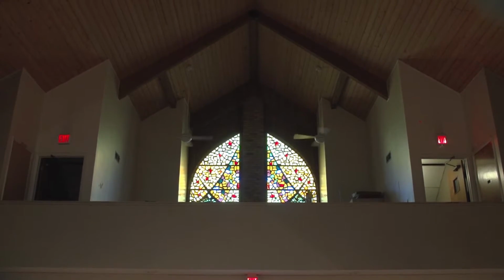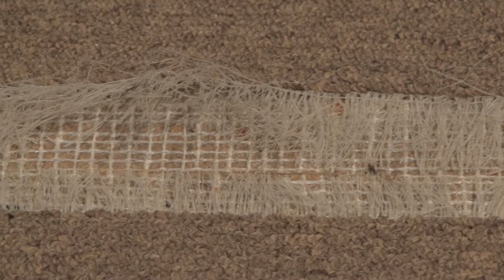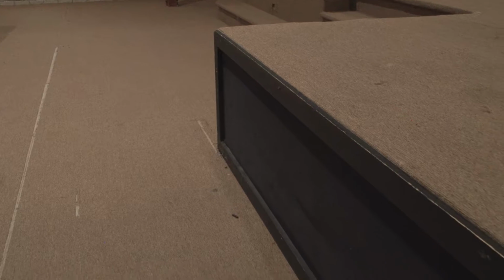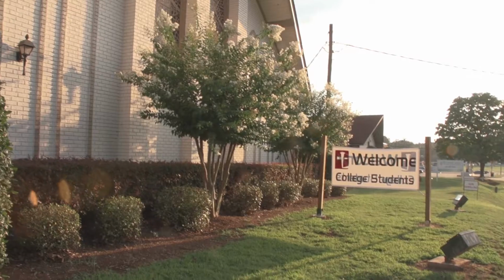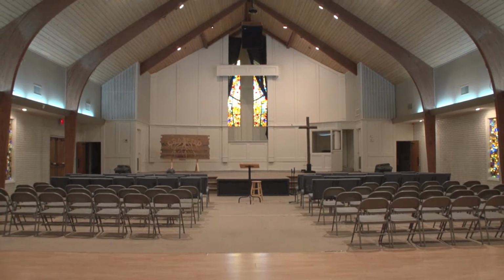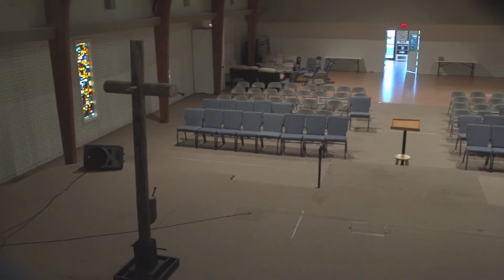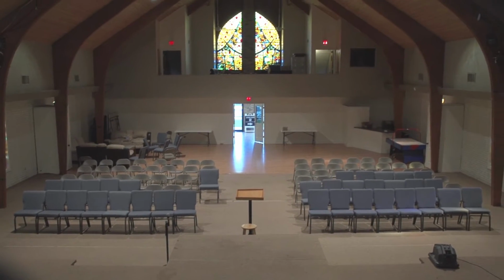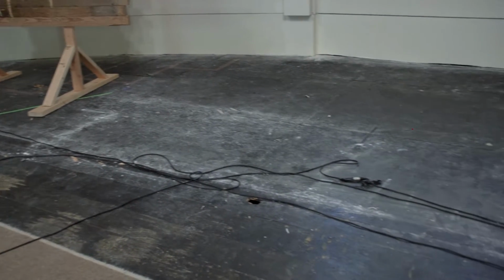The Chapel Living Hope